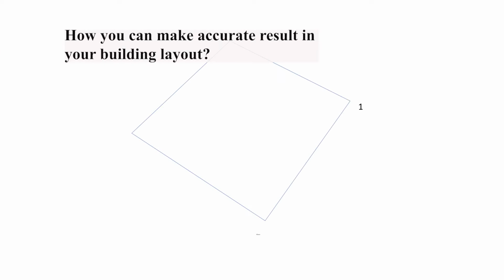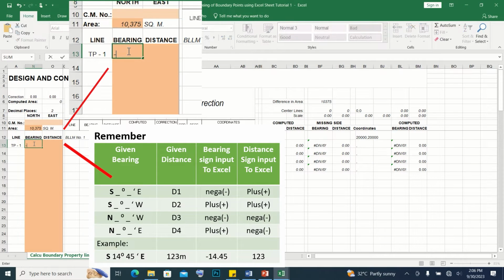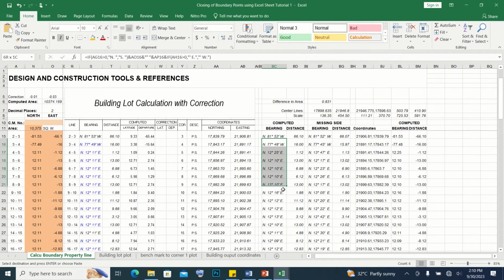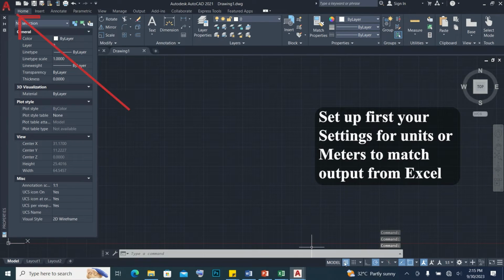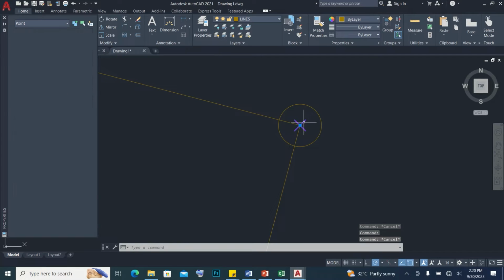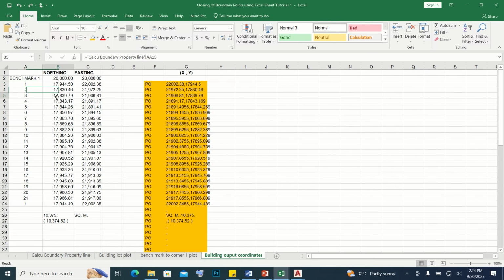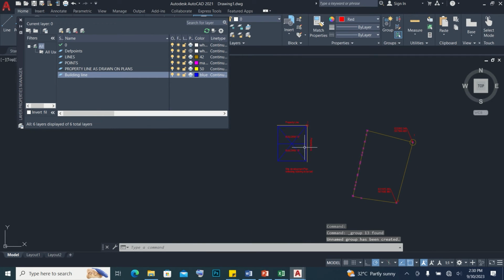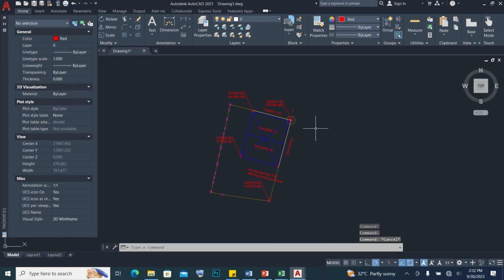How to make building layout in Excel and AutoCAD, Given the COORDINATES???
Using Coordinates to make building layout in Excel and AutoCad will help you improve your understanding in real world construction layout. This will guide you how to start your very own layout when site works and earthworks are starting using excel program. This will help you make building layout using Autocad. This will help you make your layout as accurate as possible when excavation are happening at construction site. This will help you avoid involving easements within or among subdivision projects that might cause land dispute. This excel program is use to make coordinates before construction. This excel program can also help you compute coordinates. Layout is the most common starting point of a good building design and construction. This layout using Autocad will save you some time preparing your actual site layout during construction. This will also help you avoid project construction delays. This is to perfectly laid your building.

🕘Timestamps:

SOCIAL

Kindly copy this link to your URL starting with https to go to our Facebook page directly

(________________________...DesignConstructEngineer)